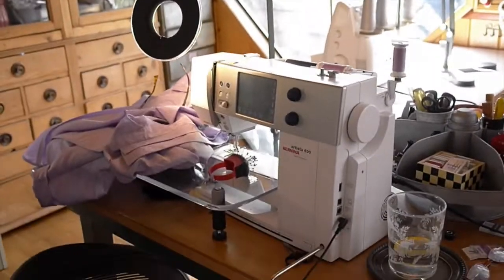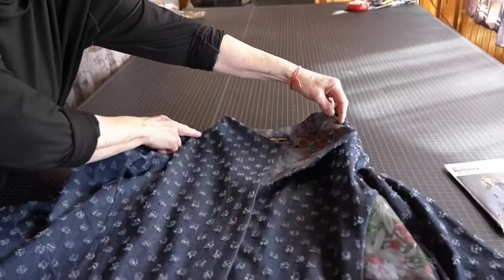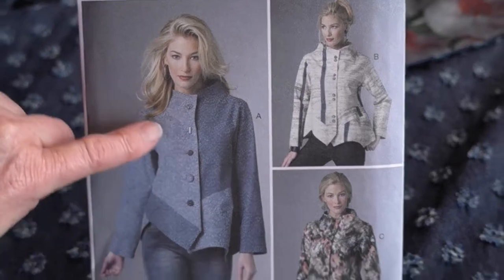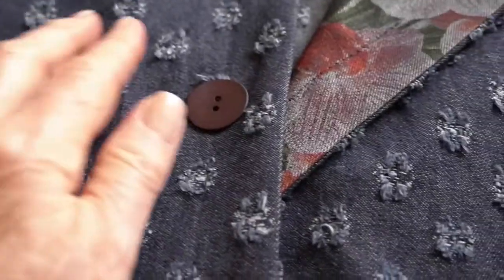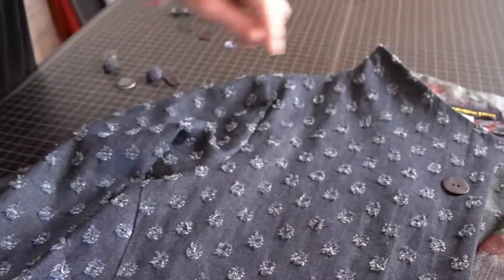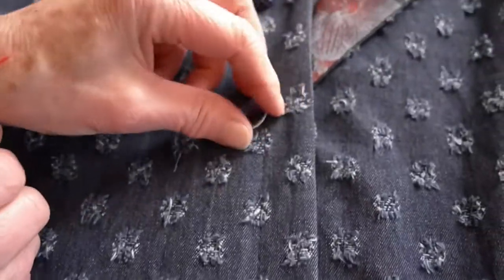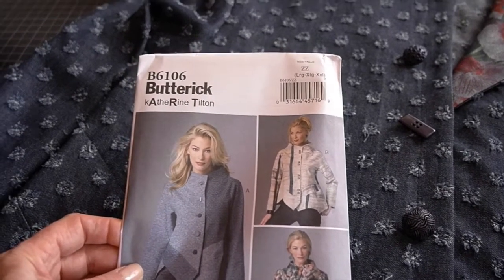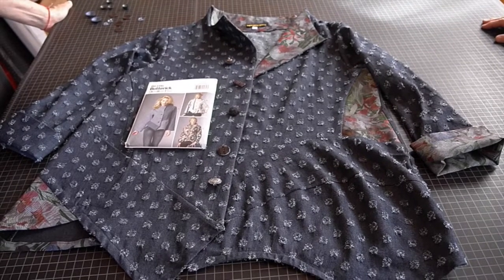Choosing Jacket Buttons for Variety and Contrast; Butterick Pattern 6106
Jacket Buttons for Variety
How to choose buttons that complement and contrast a denim jacket. We also discuss design and alteration ideas from Butterick Jacket Pattern 6106.

We love supporting your unique creativity, and sharing our love of fabric with you! Sign-up for Marcy's NEWSLETTERS and BLOGS, where you'll discover the latest fabric and design trends (and you can learn more about special projects and classes, too)!

The ArtBarn Team Fabric and Design Shop
Headquarters - Cave Junction, OR